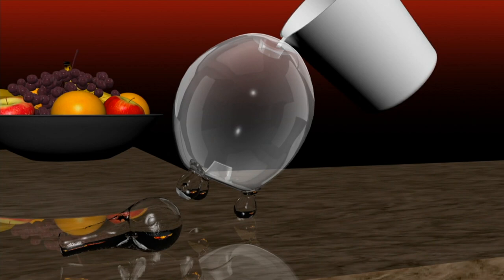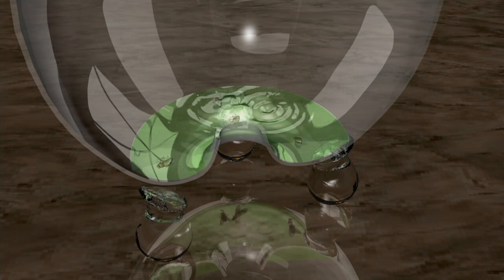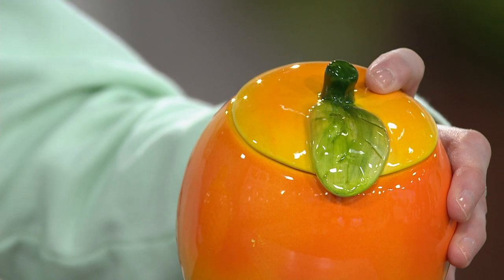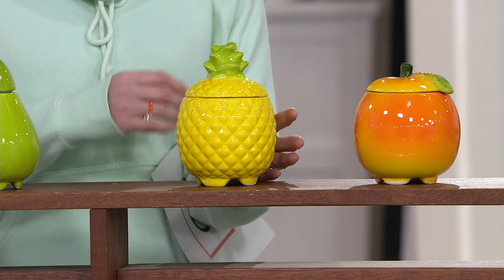Plow & Hearth Refillable Ceramic Fruit Fly Trap on QVC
Fill these whimsical traps with liquid lure to draw pesky bugs away from your fruit. Even when not in use, they make a great display on a kitchen countertop, table, or shelf. From Plow & Hearth.